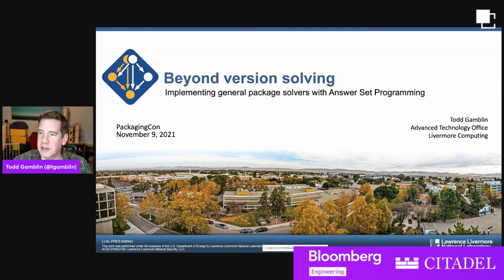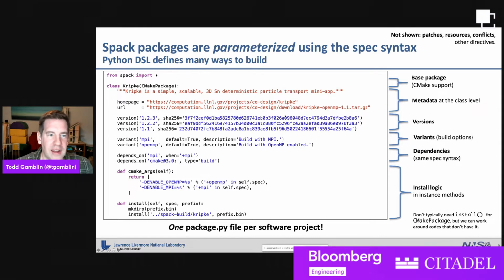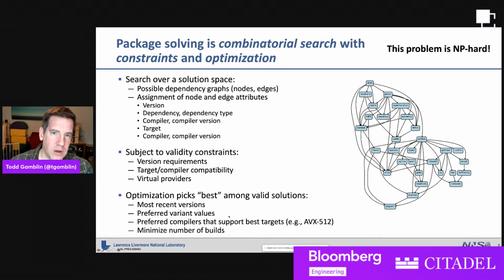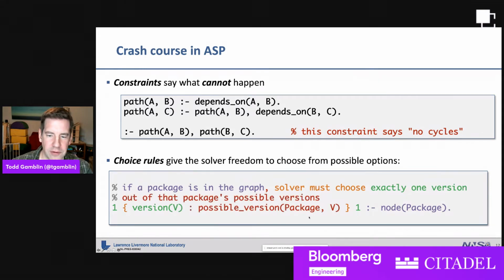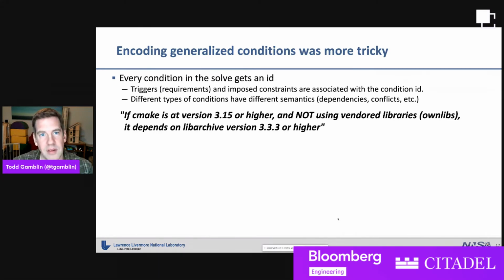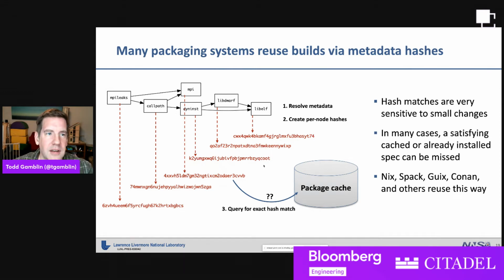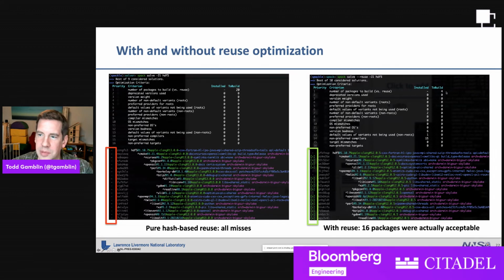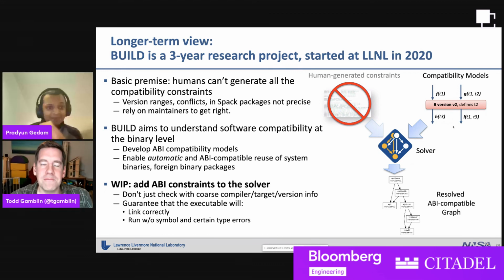Beyond version solving: implementing general package solvers w Answer Set Programming Todd Gamblin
PackagingCon 2021

Description:
Most package managers need a dependency solver, but dependency solving is an NP-hard problem, and writing a correct solver from scratch is difficult to do correctly, let alone a fast solver. Simply understanding the solution space is a challenge, from simple SAT solvers, to specialized solutions like PubGrub and libsolv, to Satisfiabilty Modulo Theories (SMT) and Answer Set Programming (ASP) solvers. Solvers may need to optimize for multiple objectives -- preferring the most recent versions of dependencies is common, but multi-valued build options, optional dependencies, virtual dependencies, and build options like compilers, architectures, and ABI compatibility can also factor into a solve.

We have recently shipped a new solver in the Spack package manager that relies on the clingo Answer Set Programming (ASP) framework to accomplish many of these goals. We'll talk about how we handle complex features like optional dependencies, generalized conditions, virtual dependencies (interfaces), compiler selection, ABI options, and multiple optimization criteria in around 500 lines of declarative code. We'll talk about some of the semantics of ASP that lend themselves to very general package solving (vs other models like SMT). Finally, we'll show some performance numbers with large package repositories.